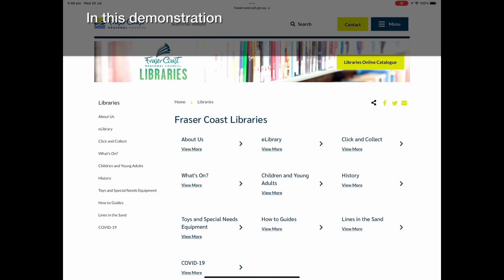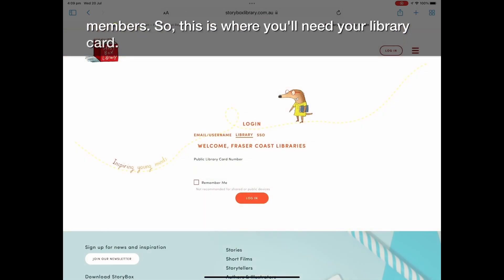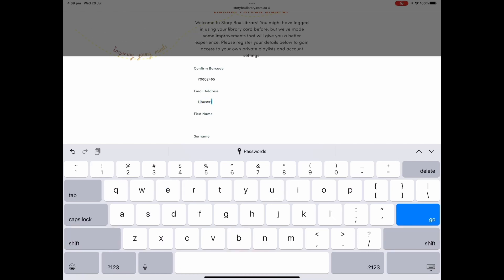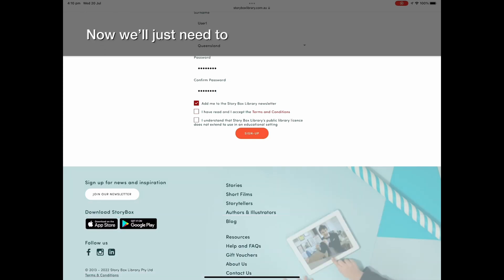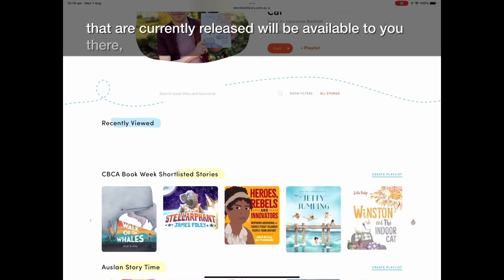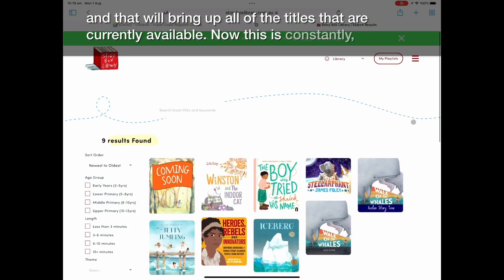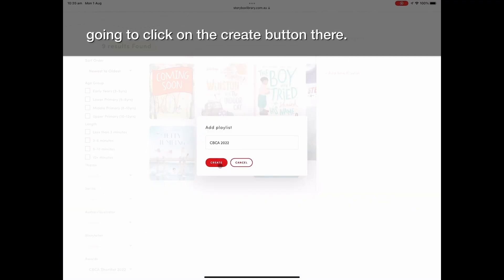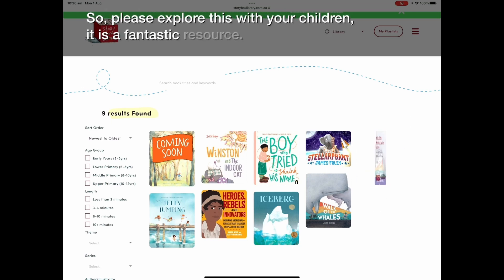How to Access CBCA 2022 Shortlisted Stories for Free on Story Box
Check out the shortlisted CBCA Book Week titles through Story Box before the winners are announced 🥇 You can access this great resource for free with your membership 💳